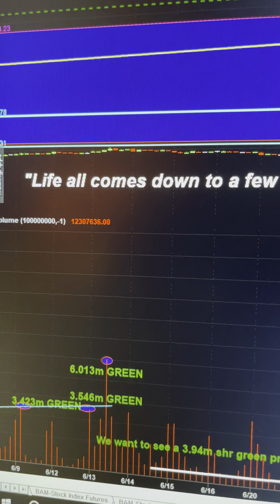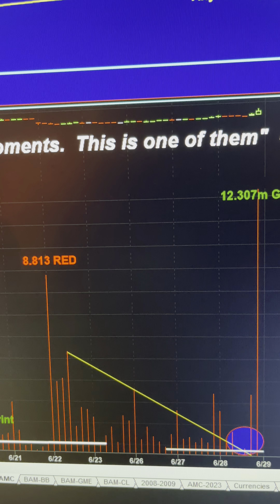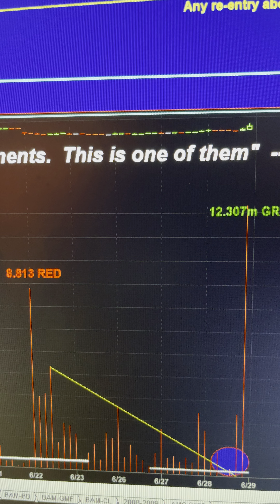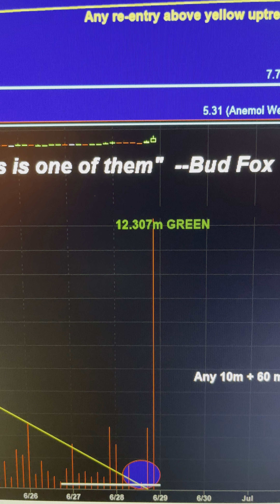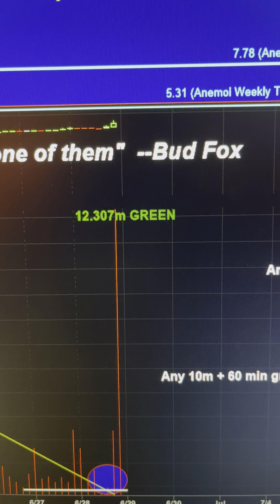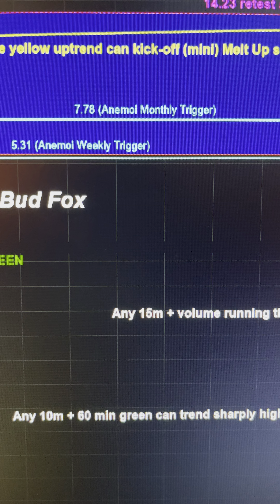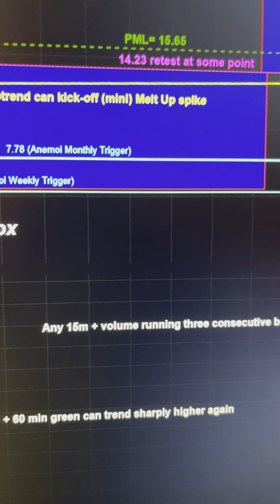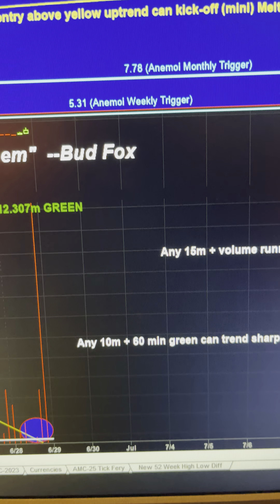AMC Stock 60 Minute Bar Green Volume@ 12.307m … Ding, Ding, Ding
AMC stock triggered bullish volume characteristic on June 28th during the final 60 minute trading bar.